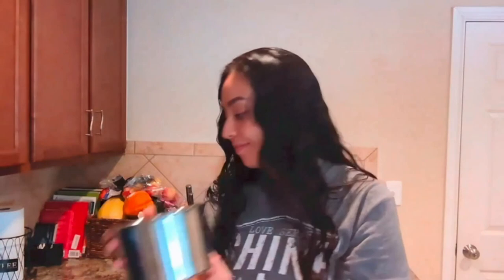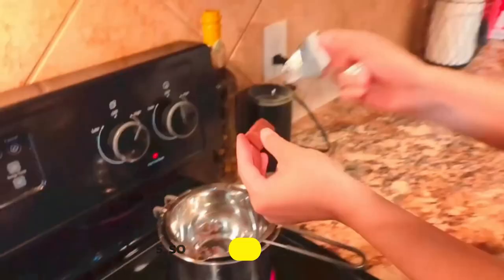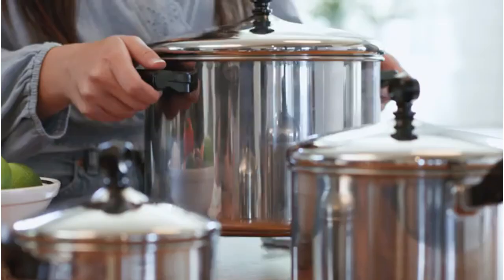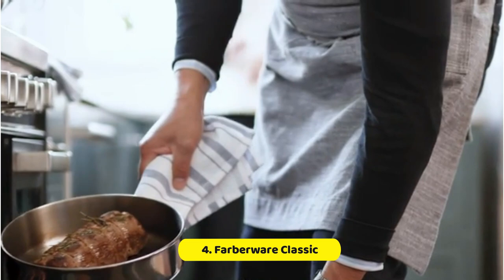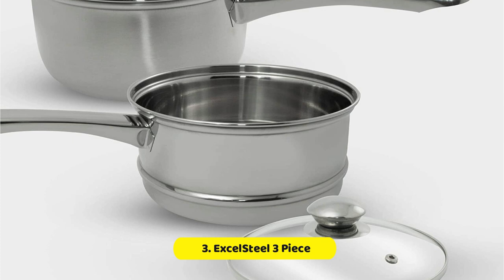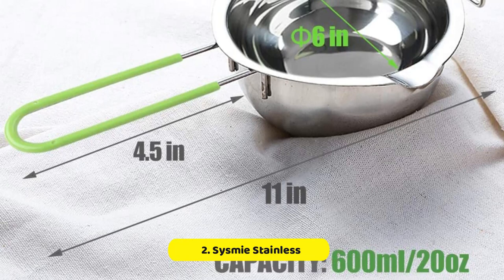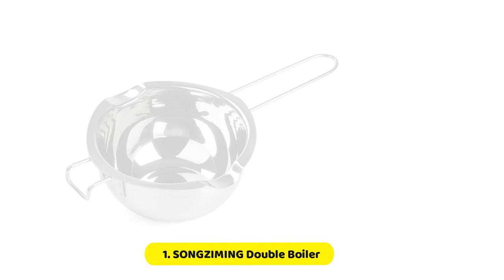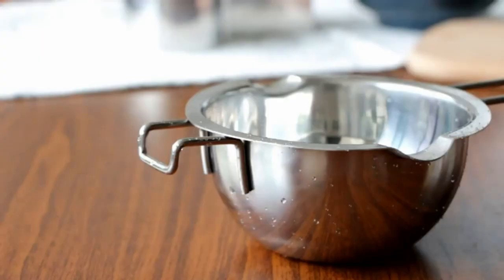Best Double Boilers: Perfectly melt and cook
5. SONGZIMING

4. Farberware Classic

3. ExcelSteel 3 Piece

2. Sysmie Stainless

1. SONGZIMING Double

A double boiler is a must-have tool for anyone who loves to cook or bake. These specialized pots are designed to gently and evenly heat delicate ingredients that are easily burned or damaged by direct heat. Whether you're melting chocolate, cheese, or preparing a custard, a double boiler allows you to heat your ingredients indirectly by using steam from boiling water in the lower pot. This helps to prevent any direct contact with heat that could damage the texture or flavor of your food.

Portions of footage found in this video is not original content produced by Top Reviewly. Portions of stock footage of products was gathered from multiple sources including, manufactures, fellow creators and various other sources.

"All claims, guarantees and product specifications are provided by the manufacturer or vendor. Reviewly Kitchen cannot be held responsible for these claims, guarantees or specifications"